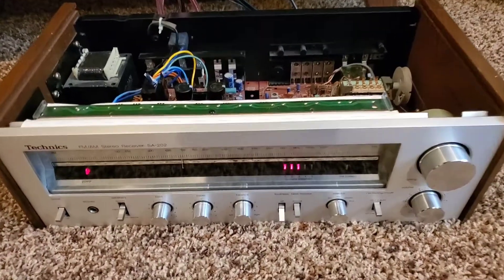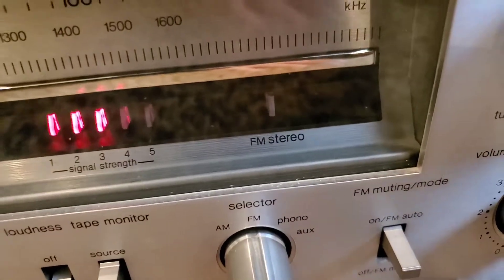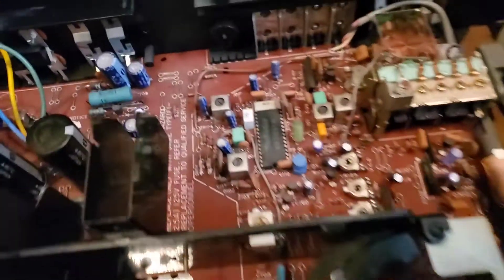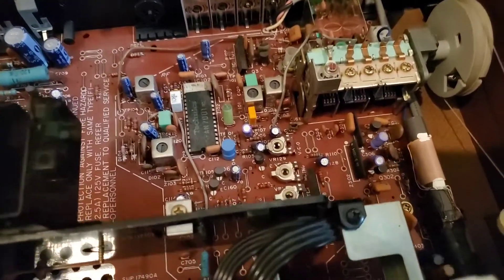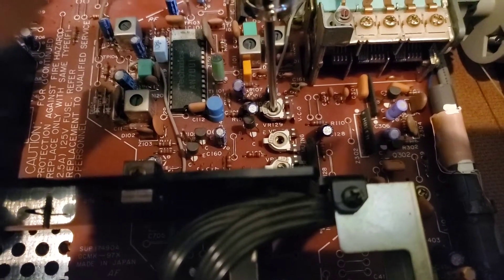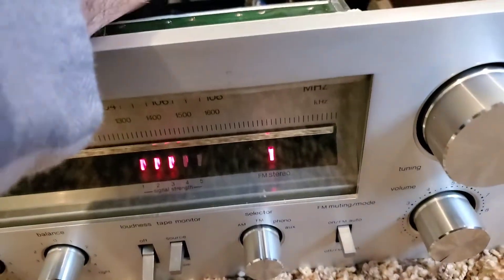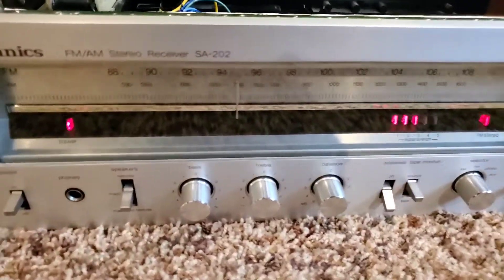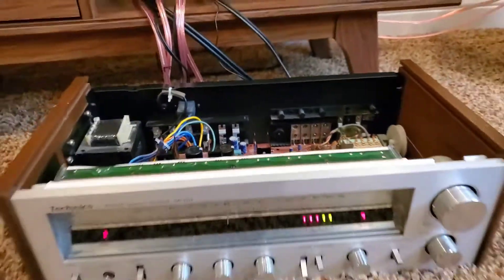FIX: Technics FM Stereo Reception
If your Technics receiver won't go into FM Stereo mode, here's a simple fix. In this example we are using an SA-202.

First, be sure you are capable of opening the cabinet and working safely. While you will not need to use your bare hands on anything, there is dangerous voltage inside the receiver. Just be aware.

Remove the three small screws along the upper back of the cabinet which hold the top "screen" in place. You should not remove the wood side panels, front, rear or bottom. This fix is done from the top.

See the quick video for the adjustment you need to make to bring back FM Stereo reception.